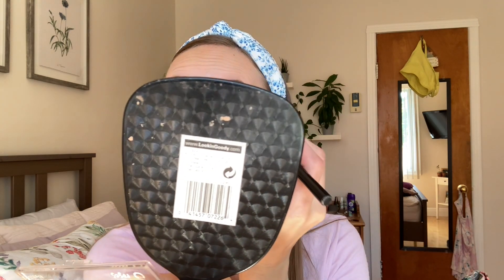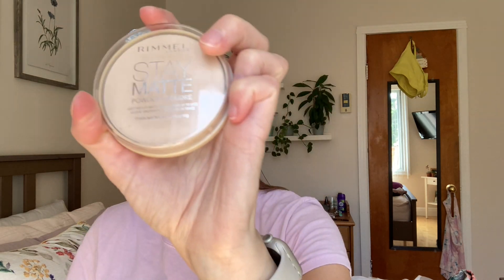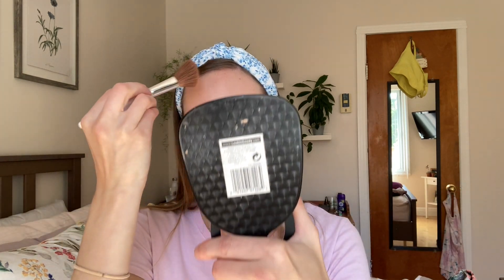NEW EASY FULL FACE MAKEUP ROUTINE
Hey there, I am a Canadian vlogger!! YouTube is my joy and passion, I am SO excited to be sharing my life with you, because I love life and going on adventures, so I decided to record it for myself, and share it with all of you!! My channel is all about vlogs, challenges, travel and other fun things!